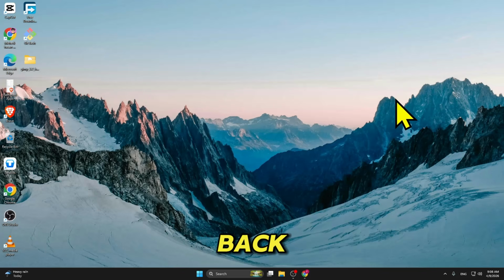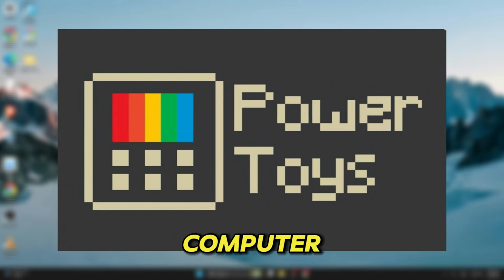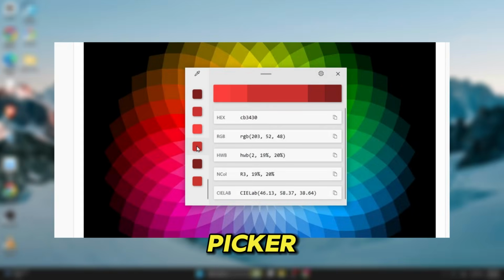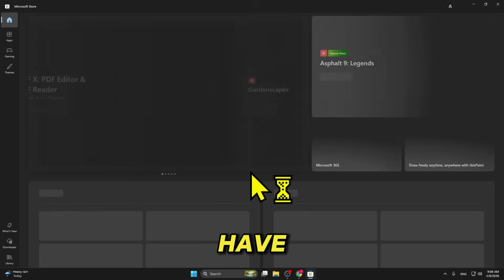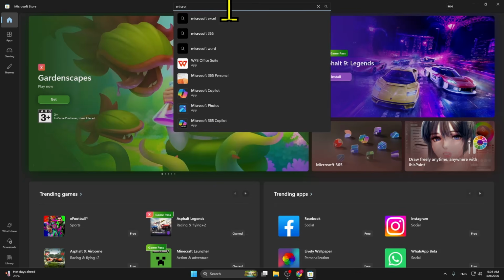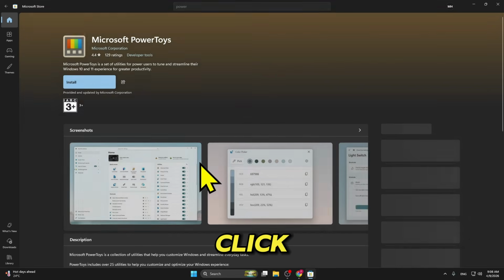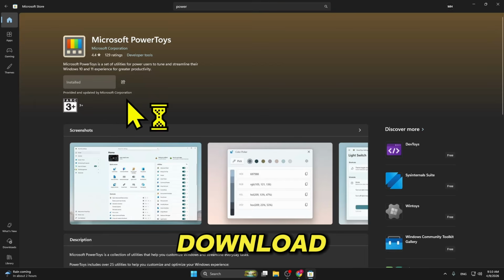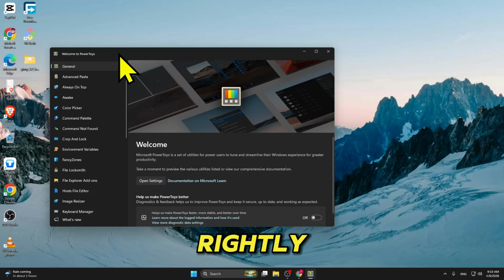How to Download & Install Microsoft PowerToys on Windows PC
In this video, I show you how to download and install Microsoft PowerToys on your Windows PC step by step.

Microsoft PowerToys is a set of free utilities designed to improve productivity on Windows. It includes tools like FancyZones, PowerRename, Keyboard Manager, and more.

In this tutorial you will learn:

✔ How to download Microsoft PowerToys from the official source
✔ How to install PowerToys on Windows
✔ How to open and use PowerToys
✔ Overview of useful features